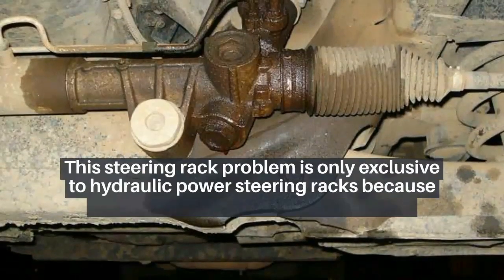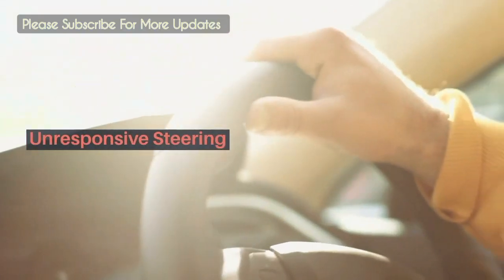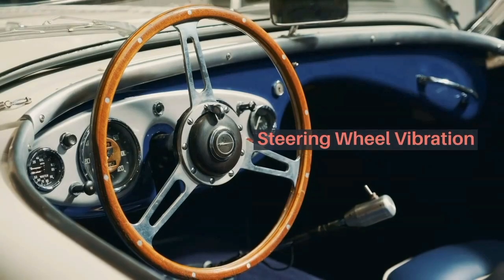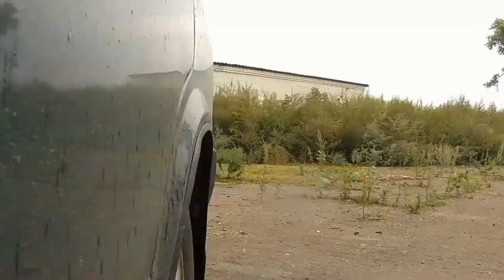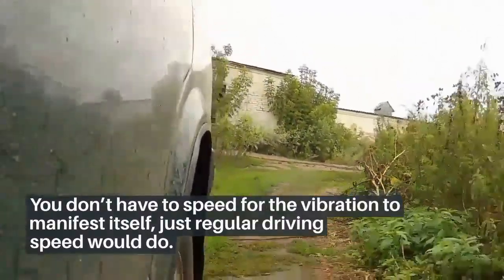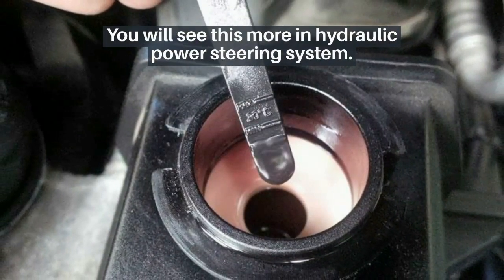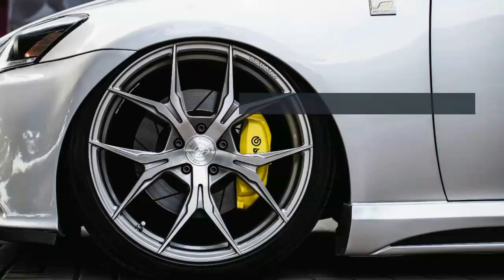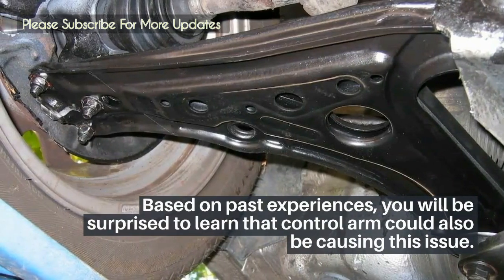Bad Steering Rack - Symptoms Explained | Signs Of Failing Steering Rack In Your Car | Auto Info Guy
Symptoms of bad steering rack in your car.